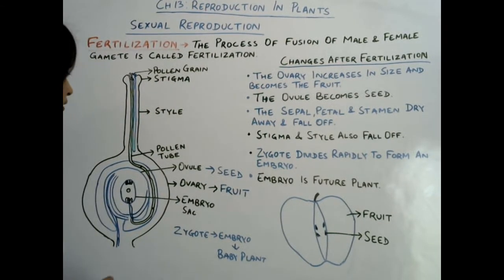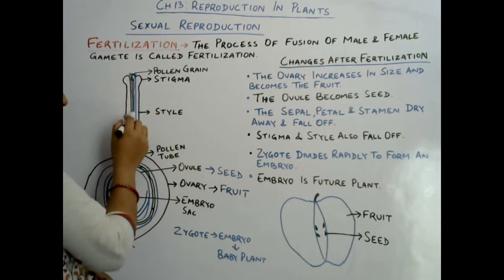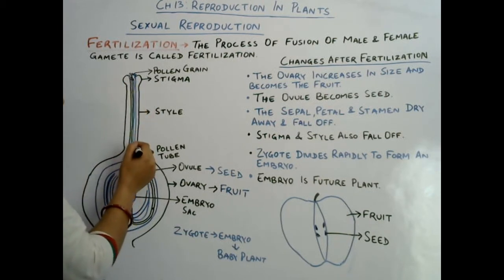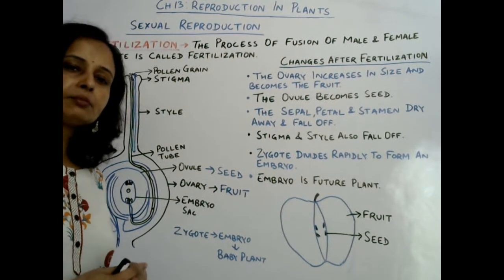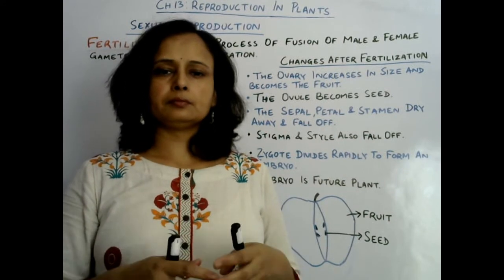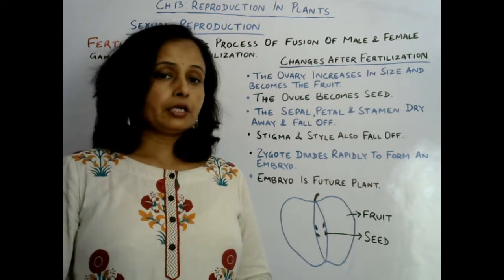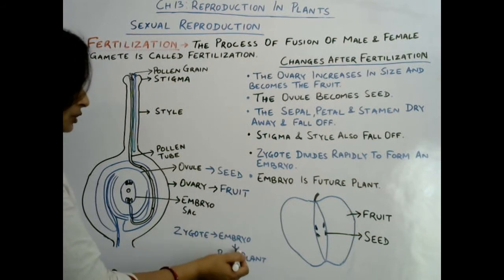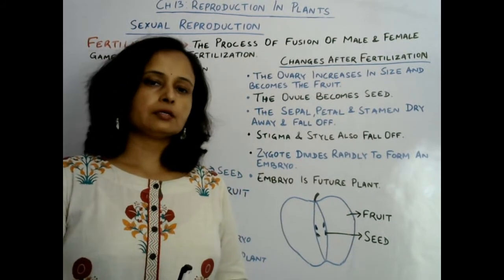Ch13 Reproduction in Plants Part8 Grade7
Fertilization is fusion between male and female gamete.
After fertilization- Ovary becomes fruit, Ovule becomes seed, Zygote is formed it becomes an embryo later.